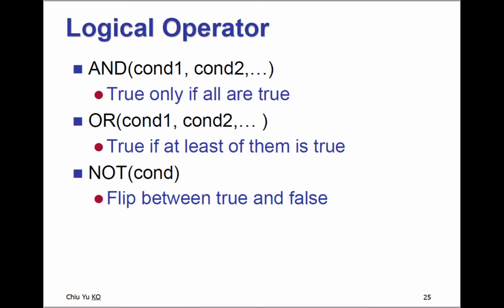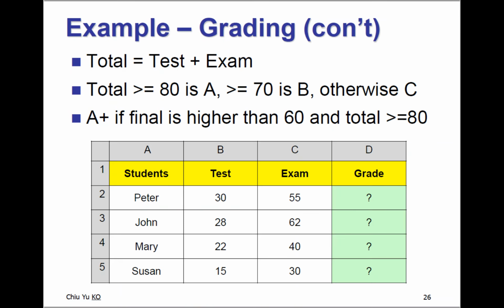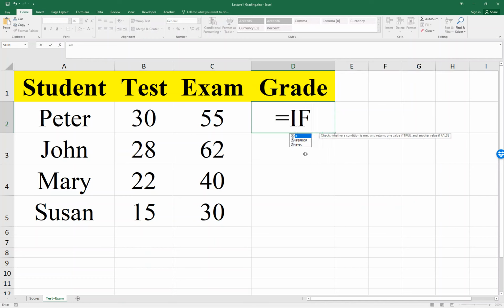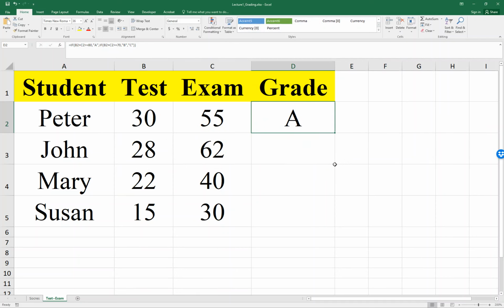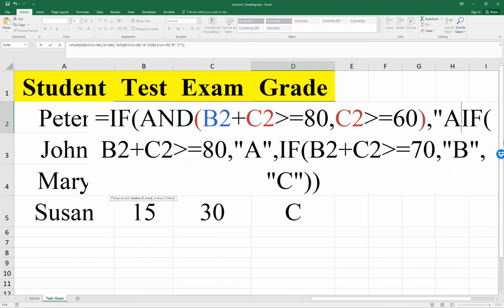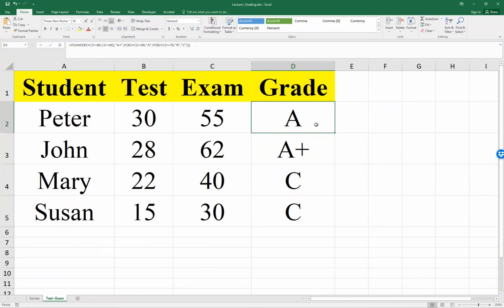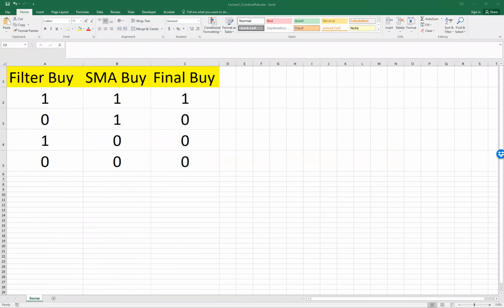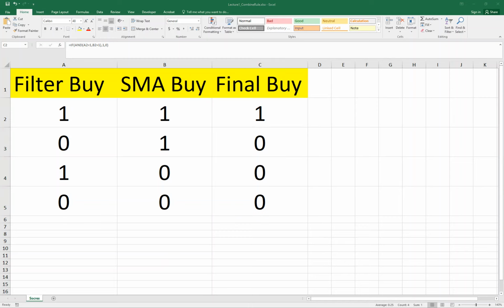Excel - Combine Condition